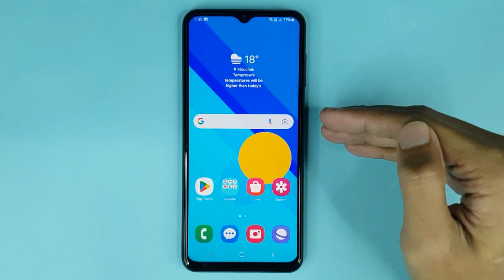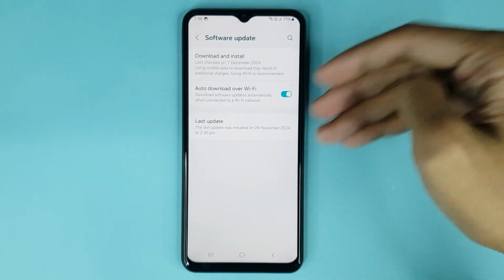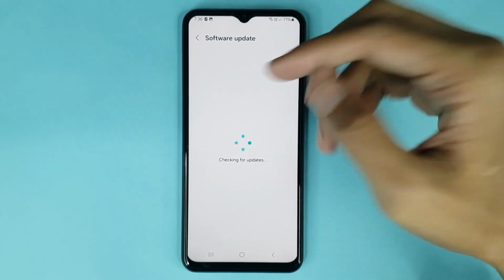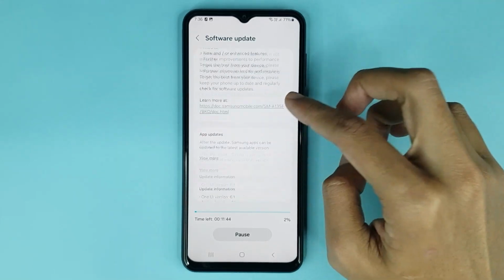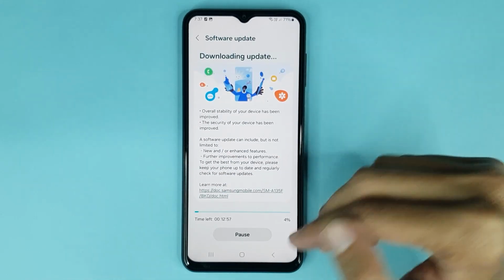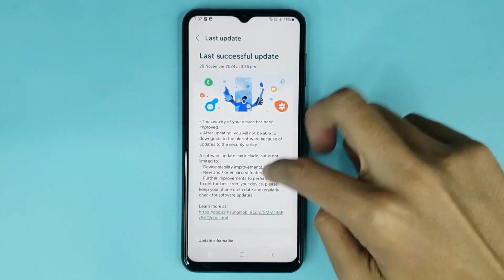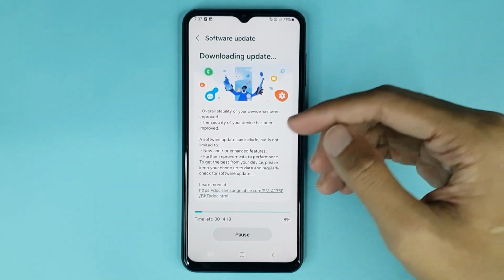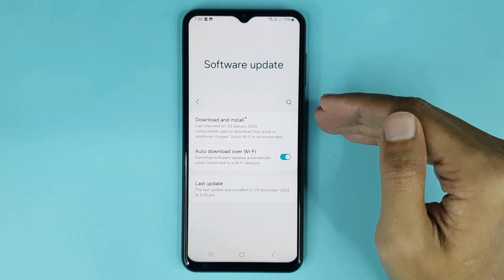How to Check for Software on Android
A quick guide to check for software update in your Android phone.